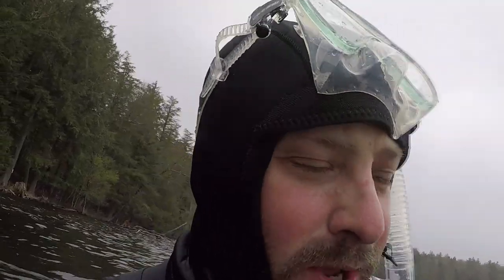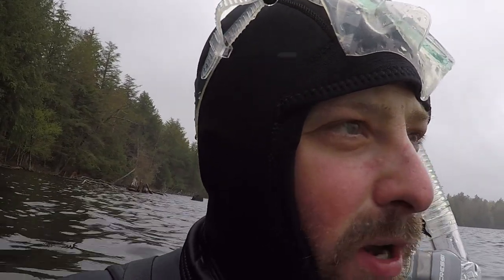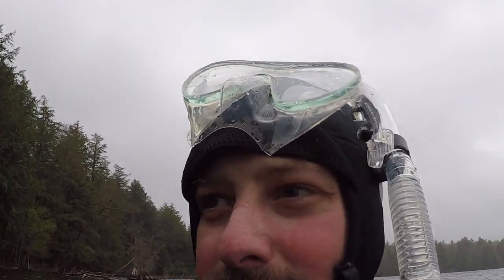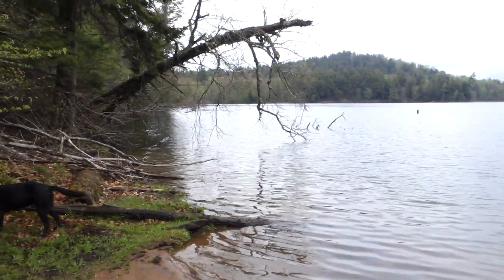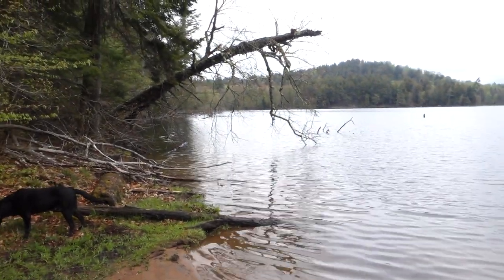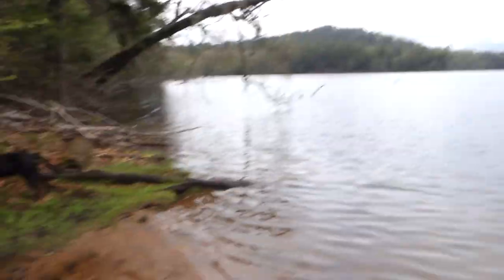Snorkeling in 40 Degree Water! | Adirondacks Underwater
Join me for my first foray into a new project to document the Adirondacks underwater.

Gear used in this video:

Nikon D750
Nikon 18-35 f/3.5-4.5G
Ikelite 200DL
Ikelite 8" DL Dome Port
Ikelite Vaccum Pump
GoPro Hero 5
GoPro Chesty
DJI Phantom 4 Pro